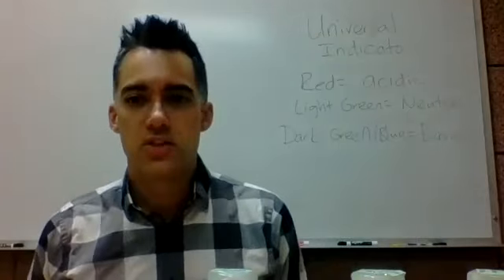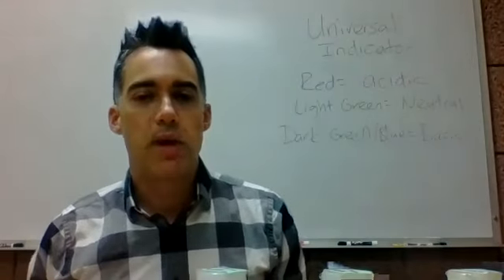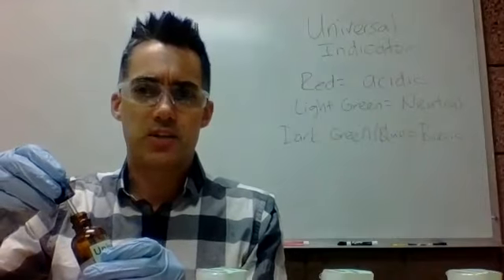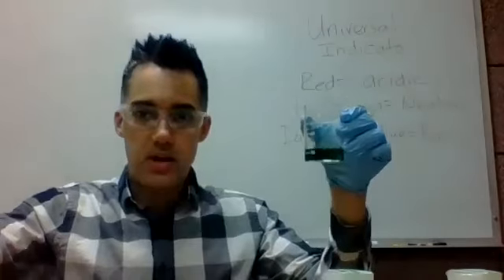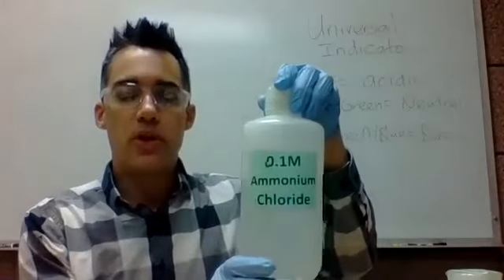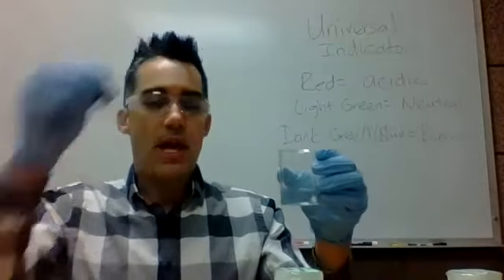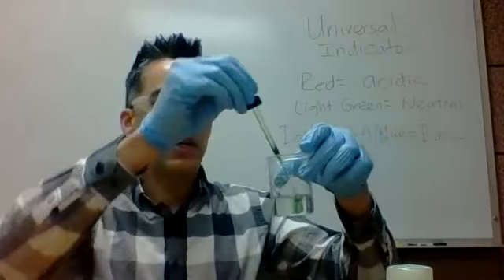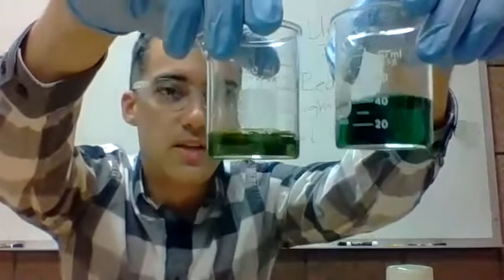Demo: Acid Base Properties of Salts